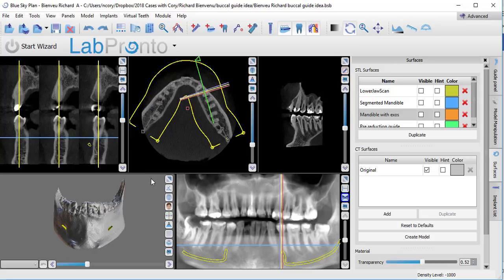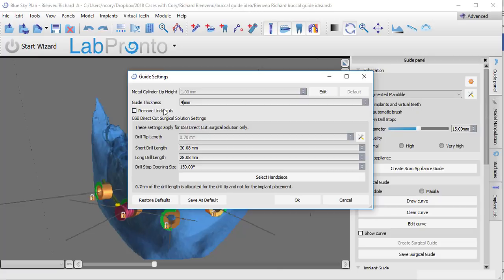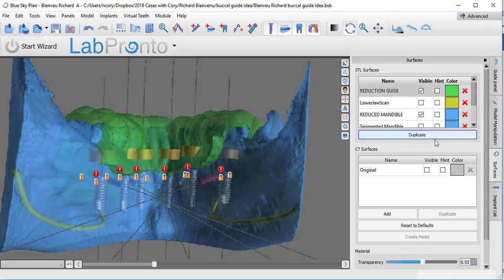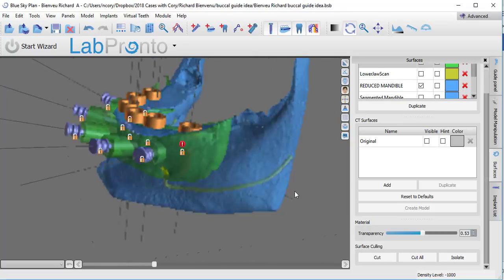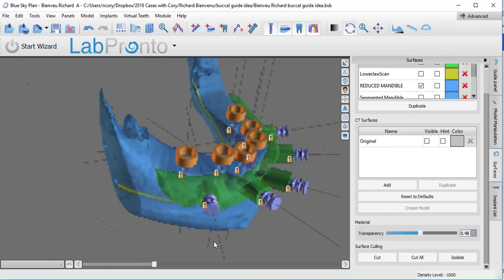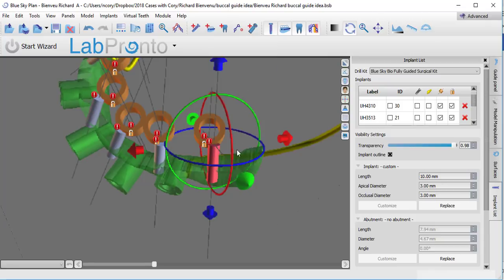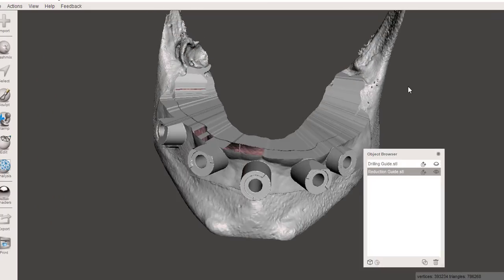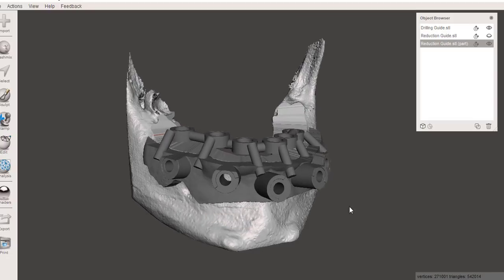Buccal Bone Reduction and Drilling Guides Entirely in BSB